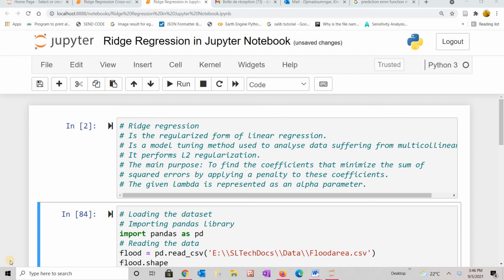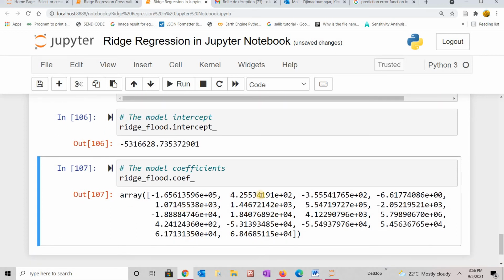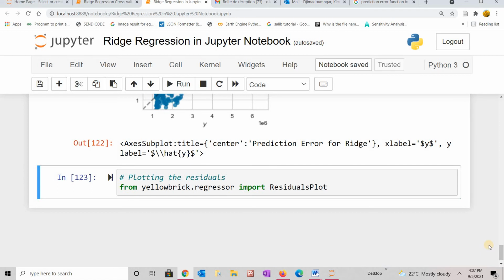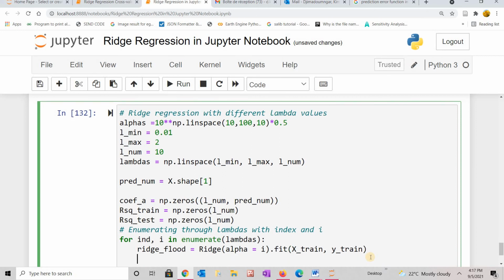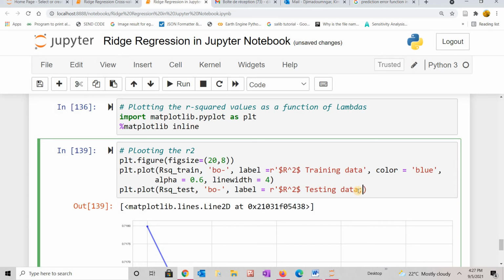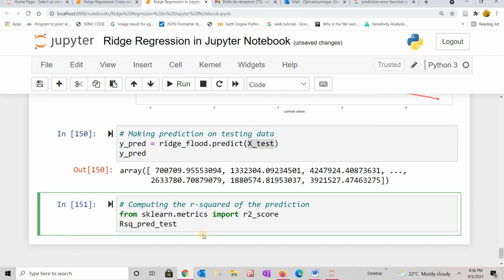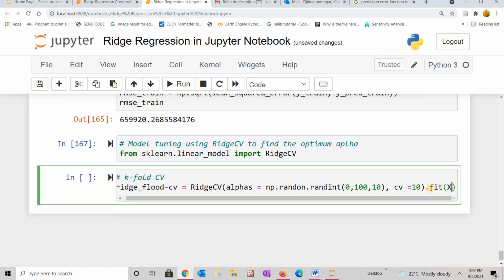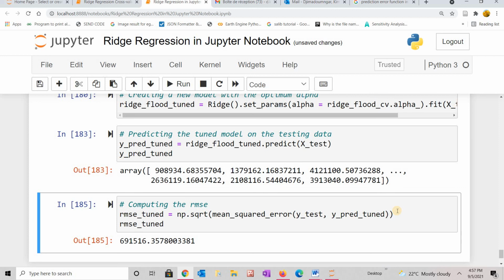Ridge Regression in Jupyter Notebook